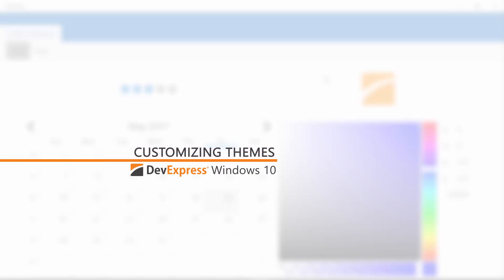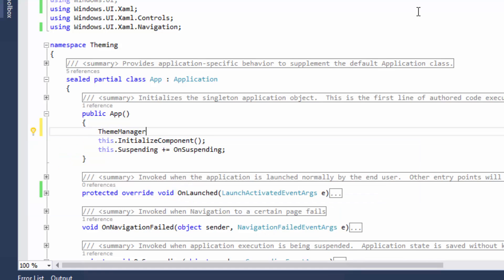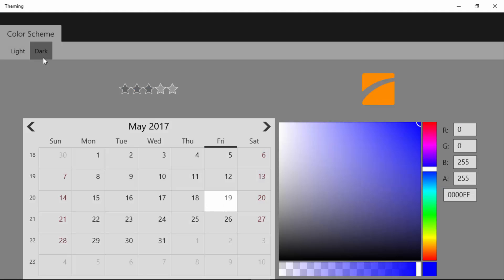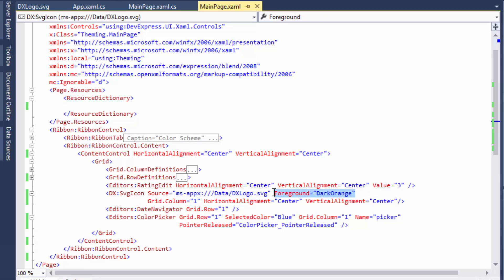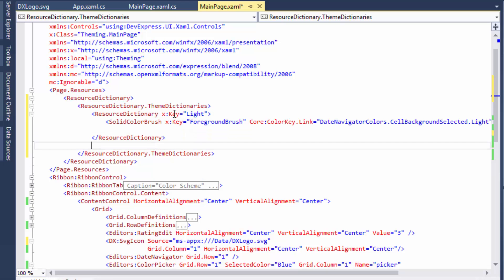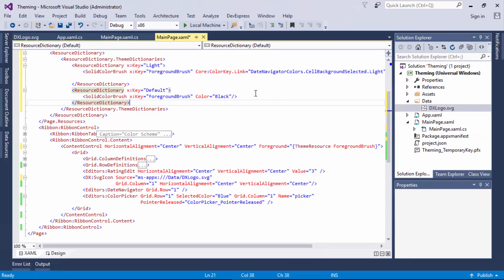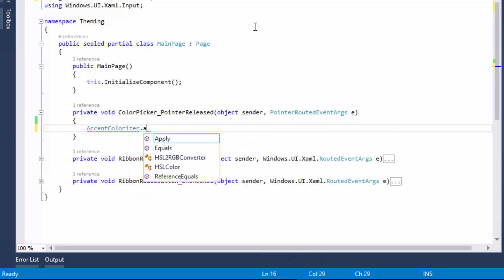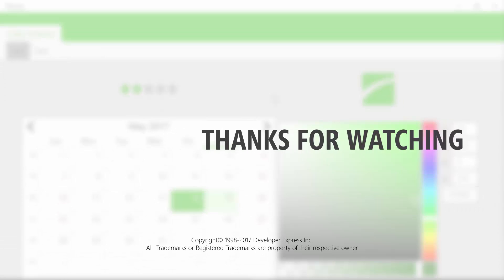Windows 10: Customizing Themes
Learn how to use our theme editor to make changes to your Windows 10 App.